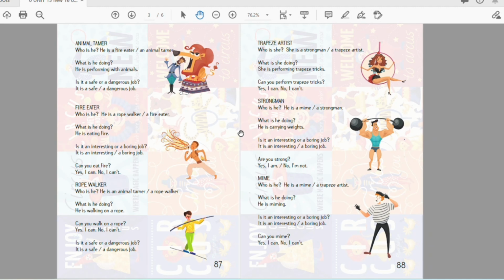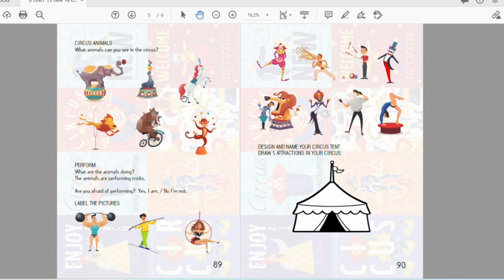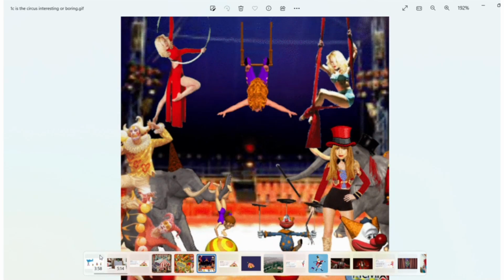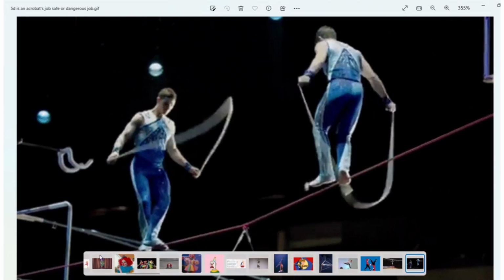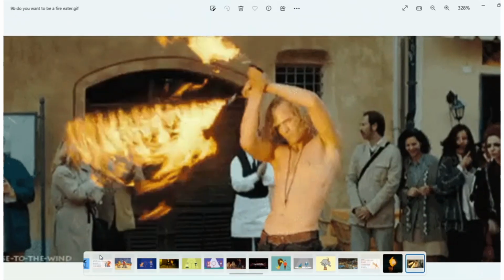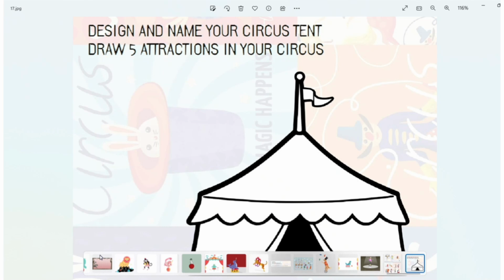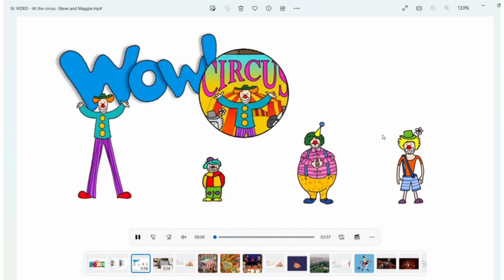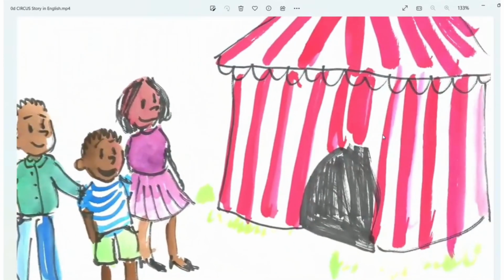VISUAL 4 UNIT 15 - AT THE CIRCUS - ESL CONVERSATION FOR YOUNG LEARNERS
Welcome to our Circus Vocabulary video! Join us as we explore the different circus performers, such as clowns, acrobats, jugglers, magicians, and animal tamers. Learn some fun vocabulary words and phrases to talk about the circus. Discover the amazing jobs and incredible animals that make the circus so special. We'll also guide you through designing your own circus tent and playing word wall games.